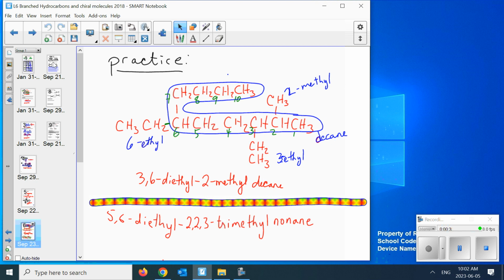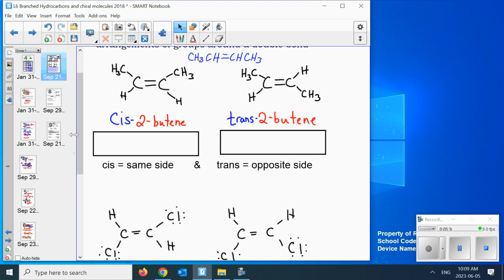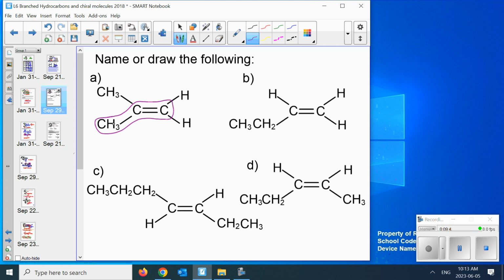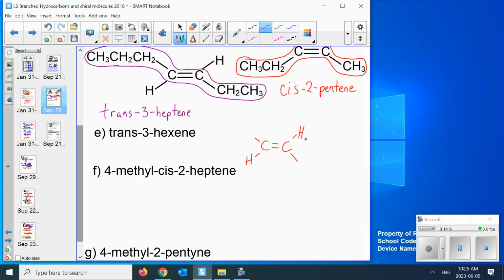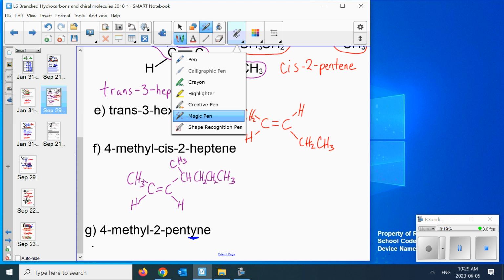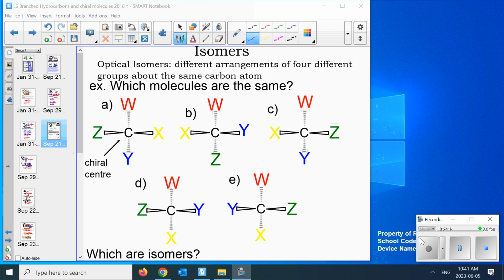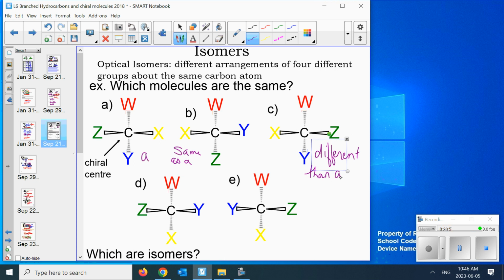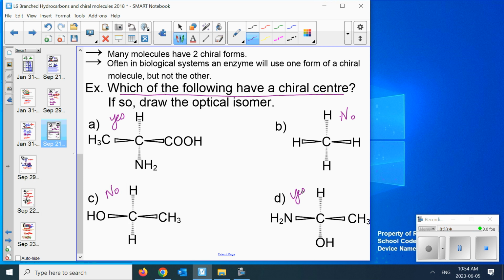MS L6 geometric isomers optical isomers